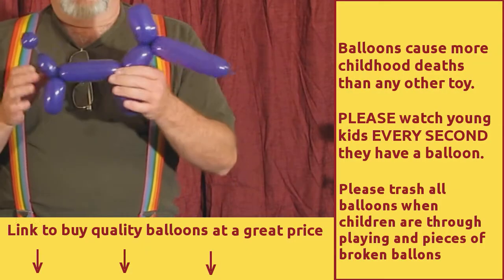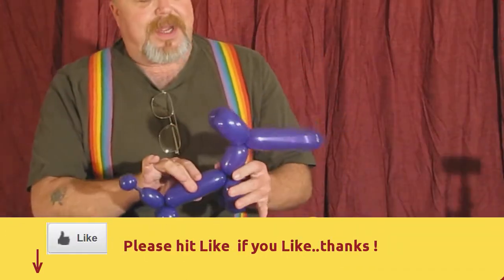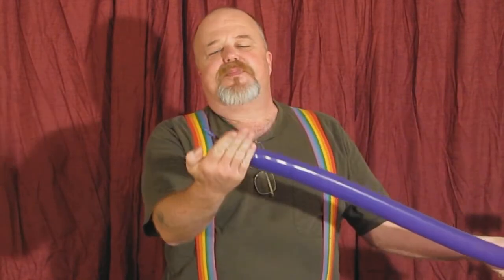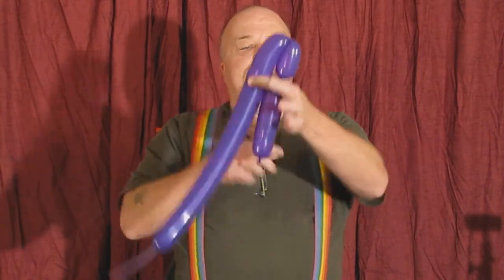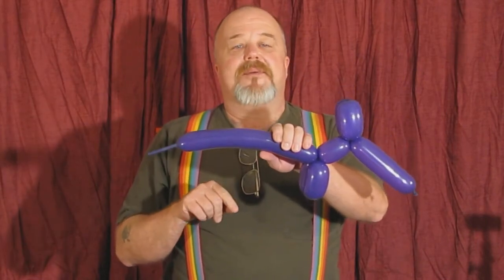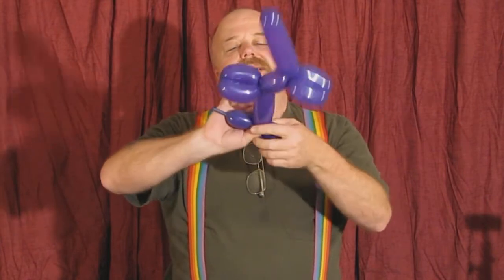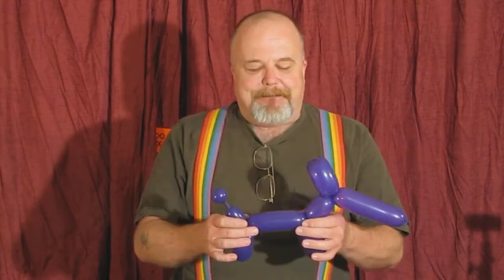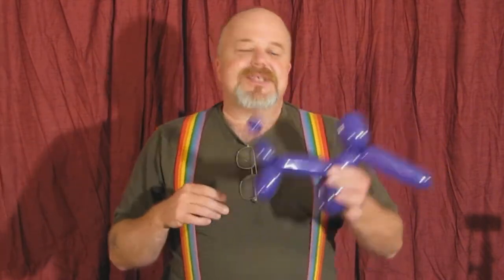How to Make a Simple Poodle Puppy Dog Doggie Balloon Animal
How to Make a Simple Poodle Balloon Animal . CLICK LINK for where to find Pro-Quality Balloons at a great price.